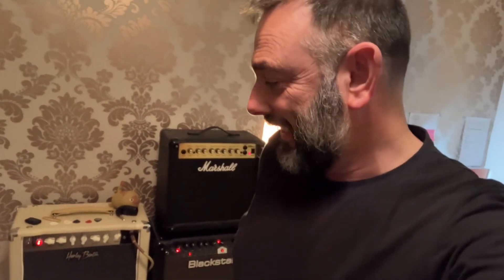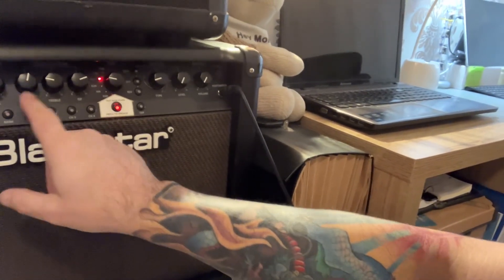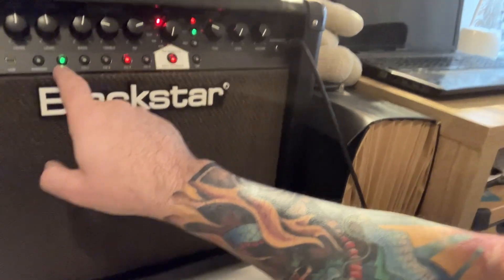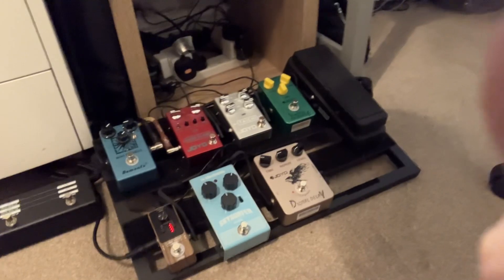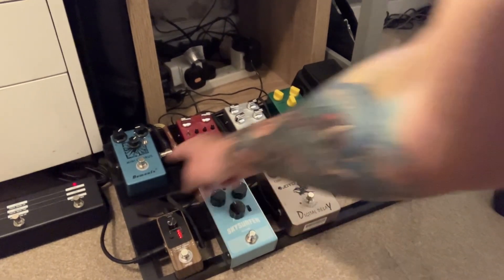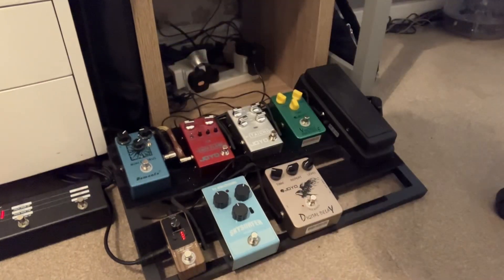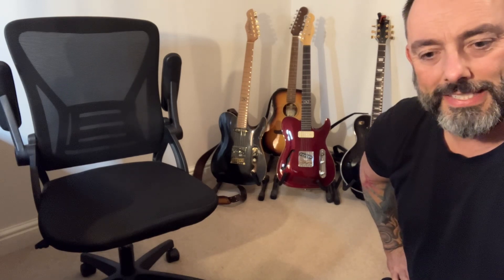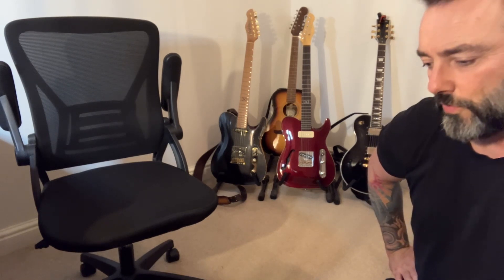Amp update (new Blackstar has arrived), pedalboard update using FX loop and new reverb pedal